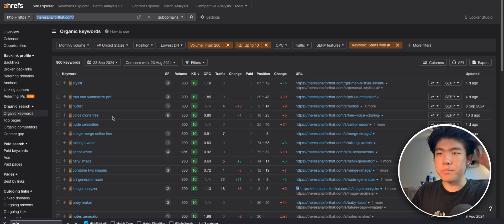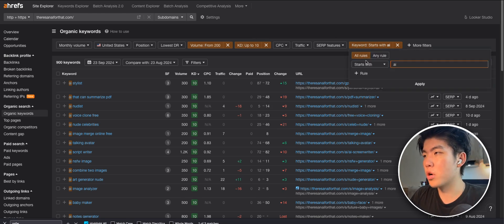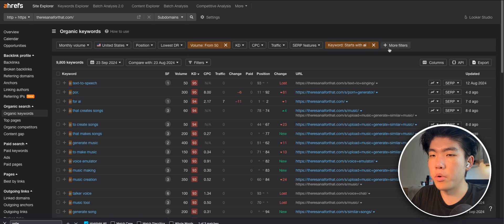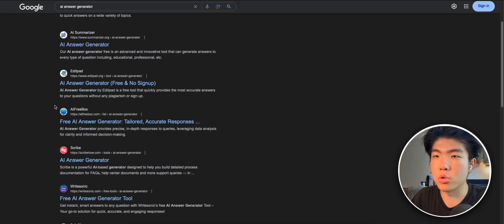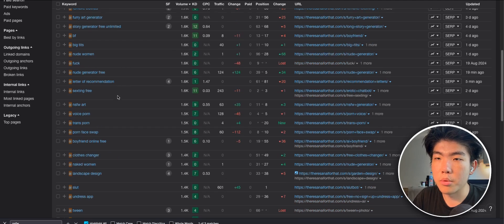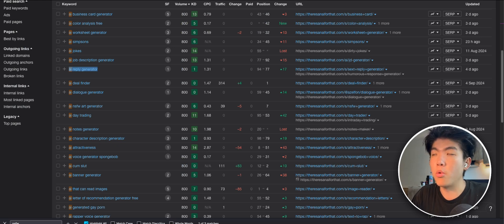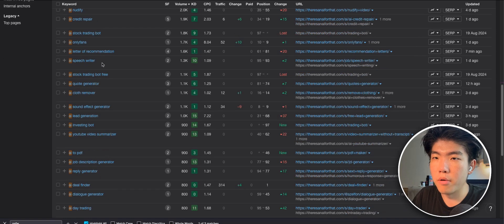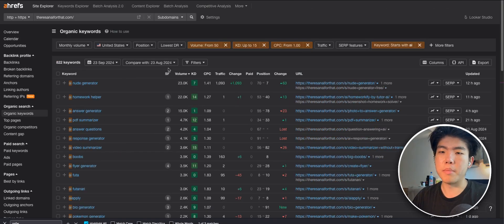I've cracked Ahrefs... Finding MORE Profitable Micro SaaS Ideas Inside Ahrefs (4+ Ideas INSIDE!)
In this video, I dive into how to use Ahrefs to find keyword ideas and generate project concepts, specifically focused on AI. We'll explore how to filter keywords by search volume, keyword difficulty (KD), and cost per click to uncover profitable and easy-to-rank keywords. I'll also showcase specific AI-related ideas like AI baby generators and AI sound effect creators, and provide a free resource with 200 keywords that you can download. For a more extensive list, you'll find a link to download a CSV with 9,000 keywords. This video is packed with tips for anyone looking to discover untapped AI project ideas using Ahrefs.

17 yrs old: Started with $0, I taught myself how to program in high-school (parent’s have zero formal education past high-school), the first website I create is an online language earning forum in PHP!
18-20 yrs old: In college, started multiple products in university, some worked, some didn’t. I’ve basically tried every “Make Money Online” idea, shoulda focused in hindsight, oh well 😊
21 yrs old: I graduate college with computer science major in ❤.5 years
22 years: Started my first “real corporate job”at Amazon on. My team worked primarily with Amazon fulfillment tech which is basically all software to pack/ship customer packages.
23 yrs old: I move to NYC (my childhood dream city!) and work on a few more projects, none make any significant amount of money.
24 yrs old: I co-found my first startup, I built the product in lesst than1.5 week, we got the product to 1k MRR within 2 months,  got to the final YC interview (we missed the mark and didn’t pass, I was still proud we made it to the final round!)
25 years: Grew Twitter from 0 to 20k+ followers within 1 year
25 years: Grew AI training program to over 400 students within 1 year, ~80k revenue
25 years: I co-found another B2B SaaS in 2022, I built the entire product within 2 weeks, product was acquired for 5 figures within 1 year
26 years: I got bored at Amazon and decide to spice up my life. I quit my +$350,000 cushy FAANG job and decide to travel around SEA to decrease my personal burn and focus on growing explodinginsights.com ← here now

LFG,
Peter

Show Notes:
00:00 Introduction
00:24 Using Filters to Find Keywords
00:47 Exploring Keyword Alternatives
01:50 Sorting and Analyzing Keywords
02:25 Generating Product Ideas from Keywords
04:04 Advanced Tips for Keyword Research
04:45 Accessing and Downloading Keyword Lists
05:11 Conclusion